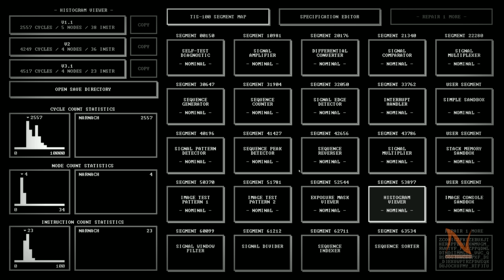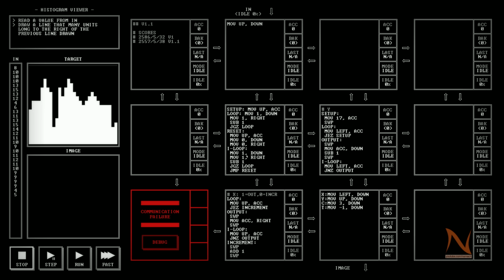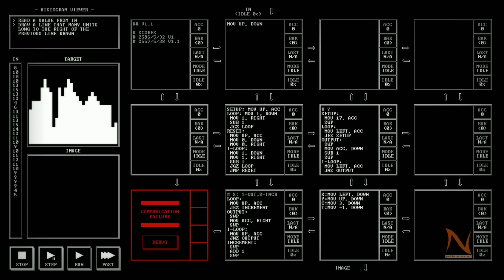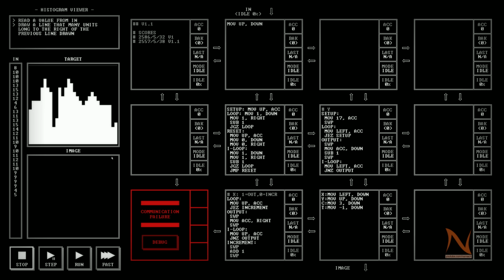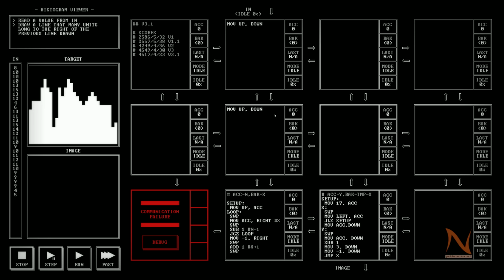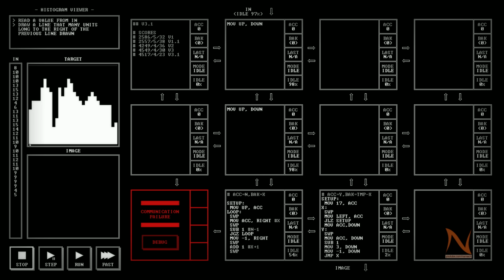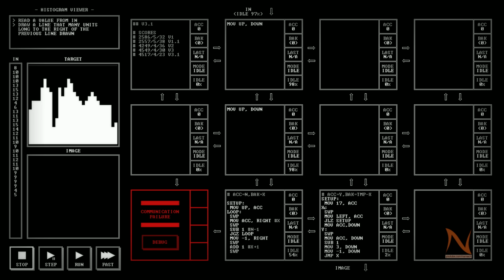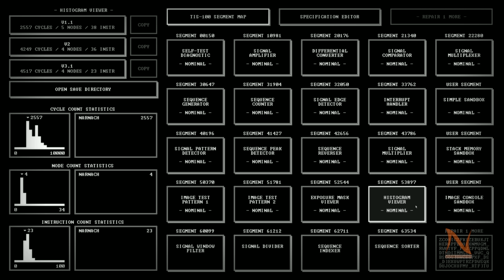Histogram Viewer (Segment 53897) - #17 - TIS-100 for everyone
This is a "for dummies" explanation of the game. I don't assume you know anything about programming. I step through the game one cycle at a time and show you exactly what happens. If you want to understand the logic of certain puzzles and their (optimal) solutions, this is the series for you.

I try to publish at least one video per day, across multiple concurrent series in multiple games.